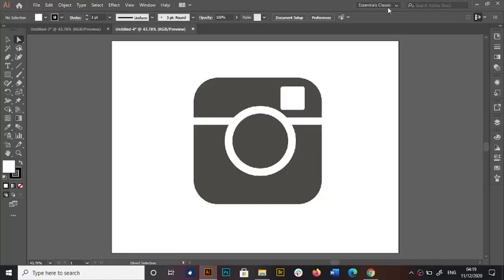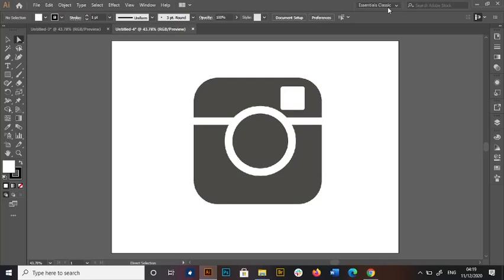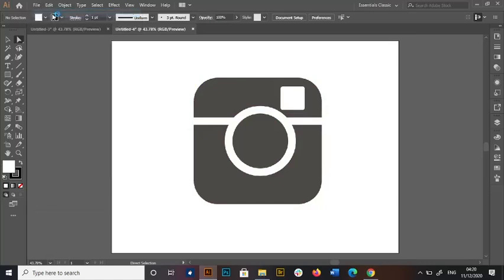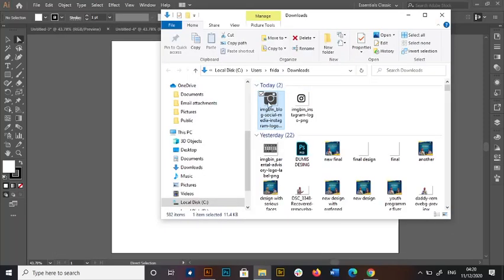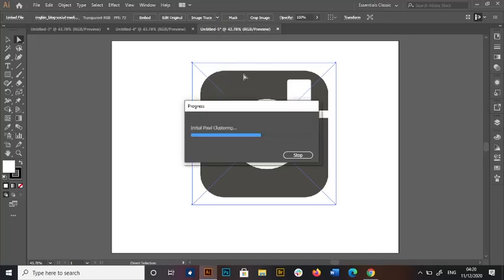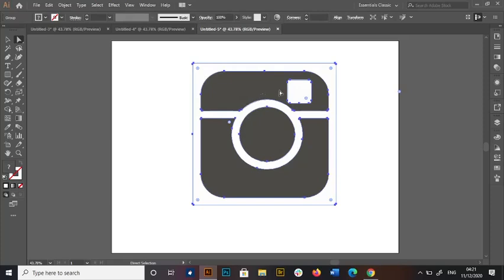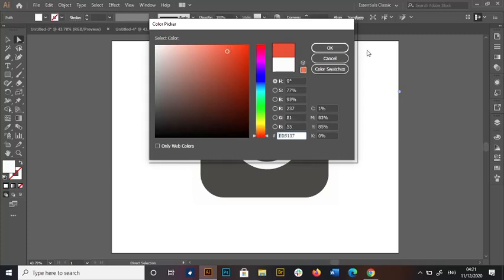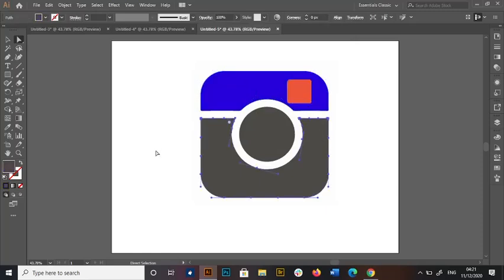How to change the color of a png file in adobe illustrator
Hello if you are figuring out how to change the colour of a downloaded png/jpg on Adobe Illustrator or Photoshop. This video will is a quick guild on how you can achieve that. If you have any more questions kindly drop it in the comment section.